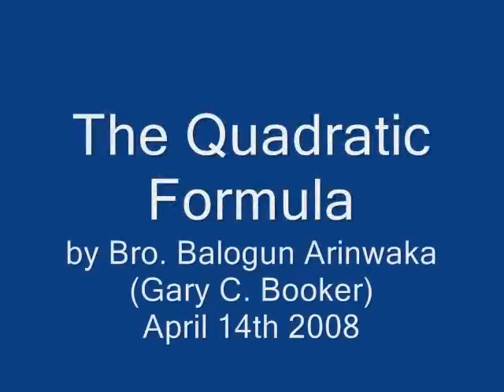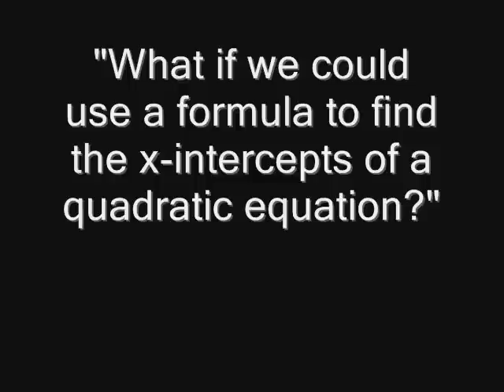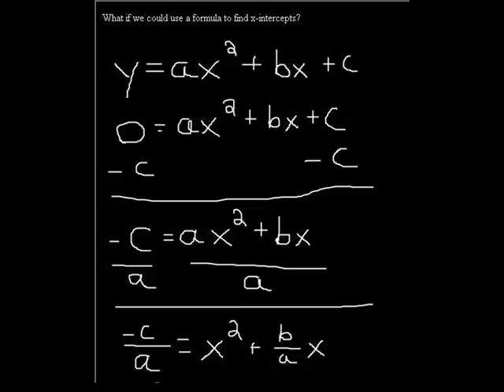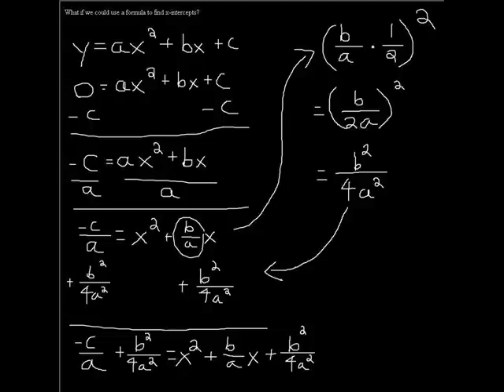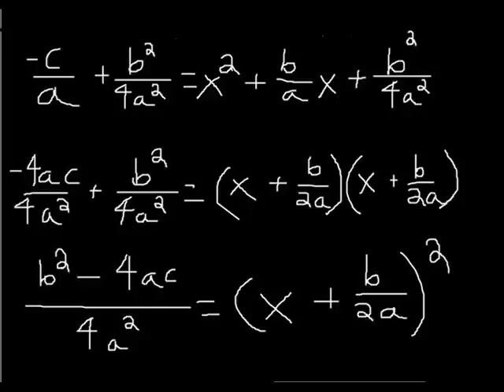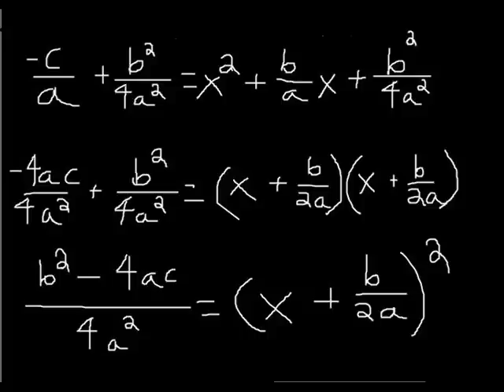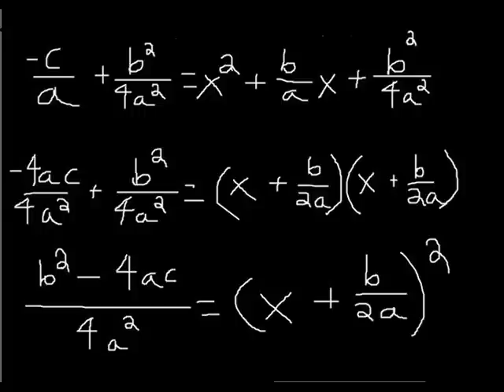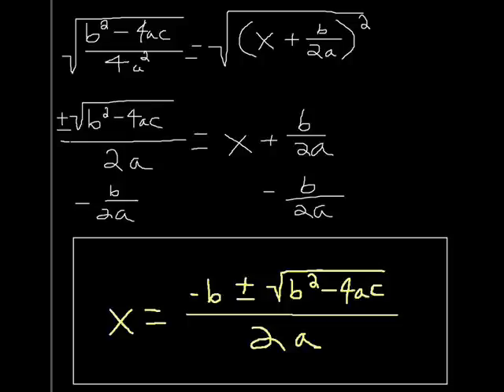The Quadratic Formula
Gary C. Booker explains the quadratic formula during an online class at AYA Educational Institute sometime in 2008.  Do you need one-on-one or small-group tutoring?  Contact KS-Cubed STEM tutoring today